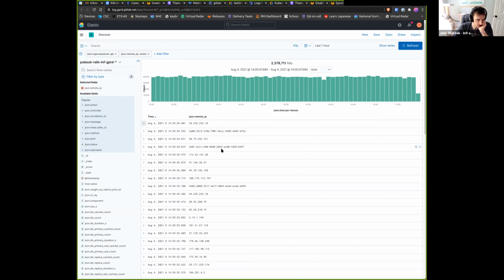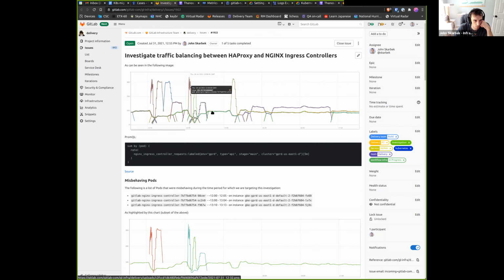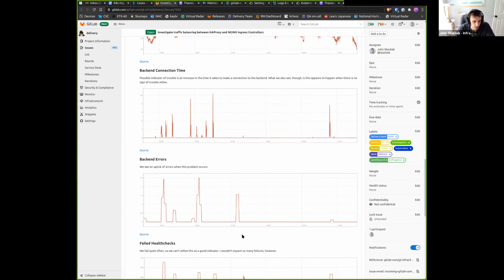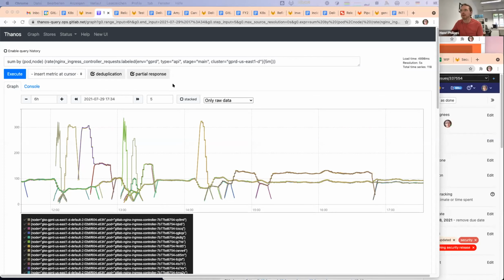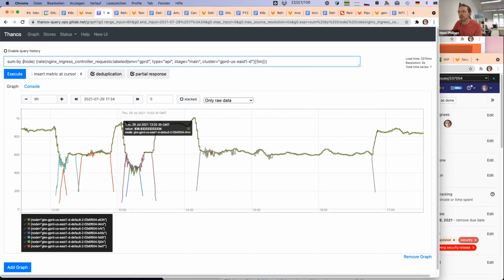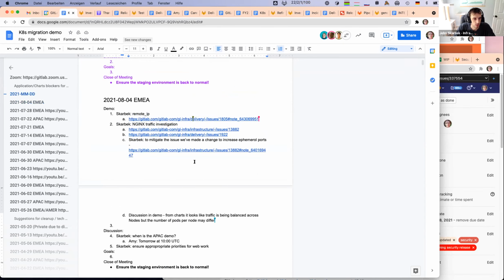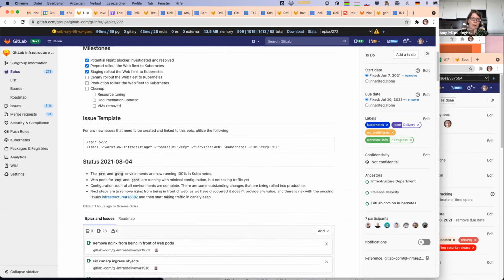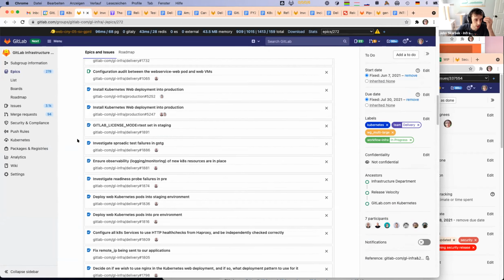2021-08-04 GitLab.com k8s migration EMEA